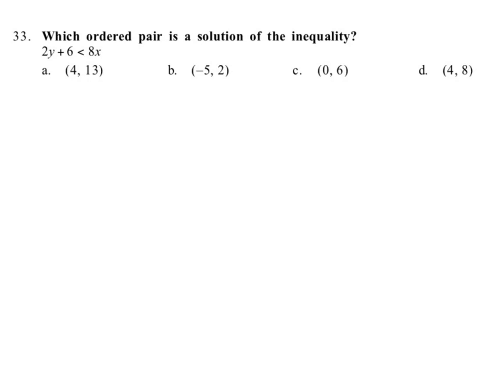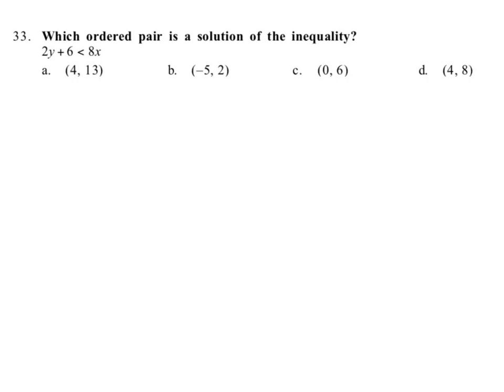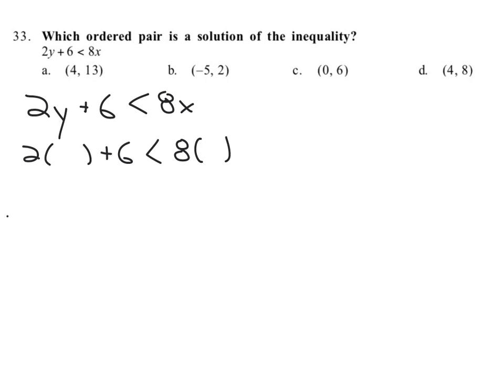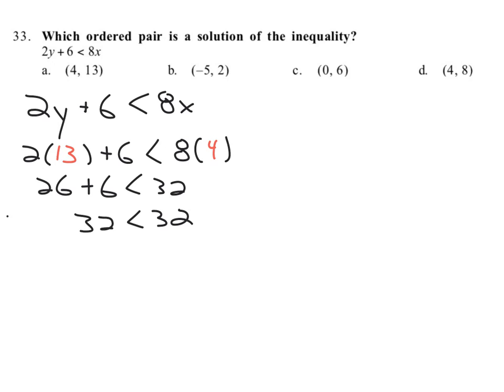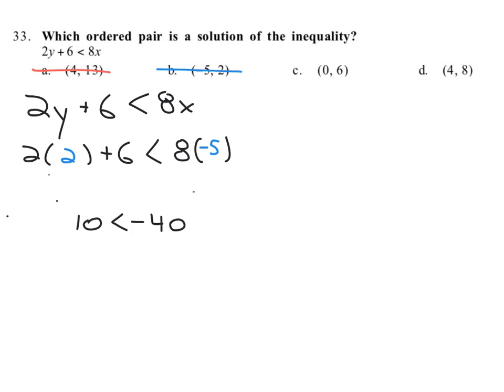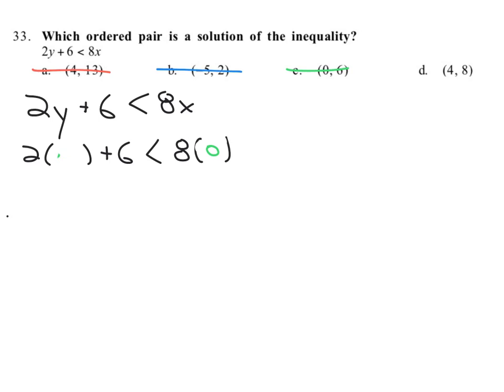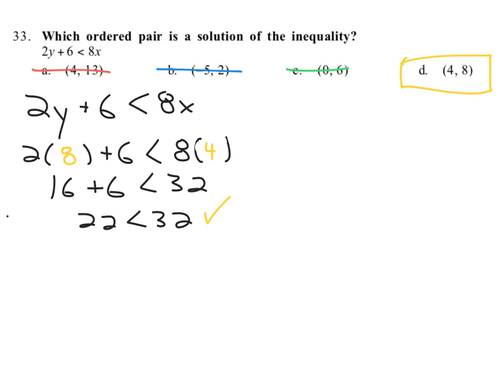Final Exam Study Guide #33